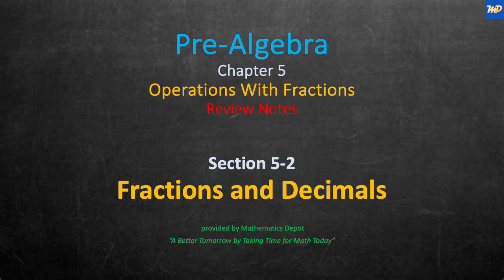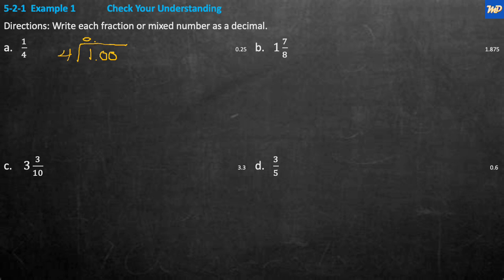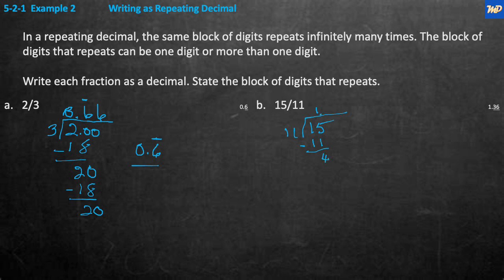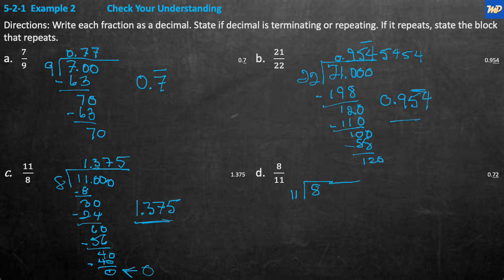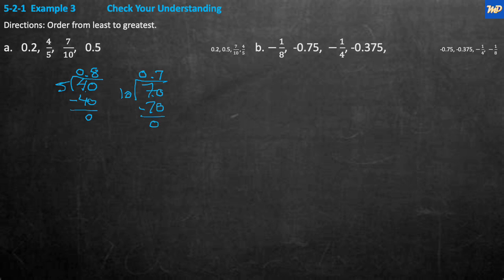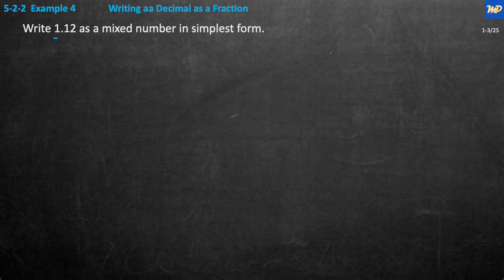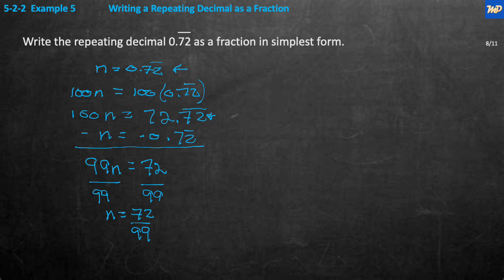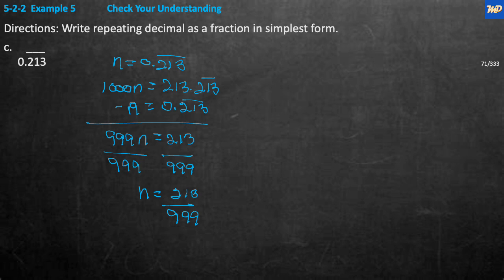Pre Algebra 5 2 Fractions and Decimals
The Math Disciplines Review channel was designed and is intended to provide an instant review of the many topics required for a successful mathematics education. By the end this section you will have reviewed the procedures for Writing Fractions as Decimals.  This will include Writing a Repeating Decimal and Ordering Fractions as Decimals. Additionally, you will end these activities by writing Decimals as Fractions including writing repeating decimals as fractions.